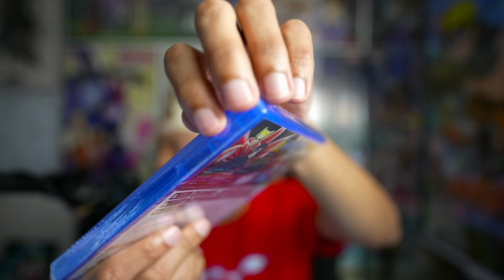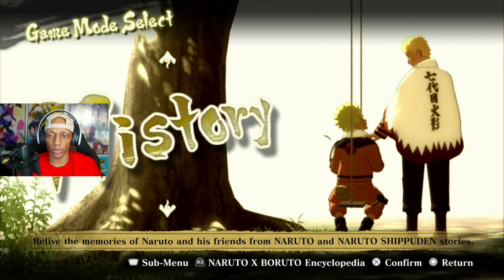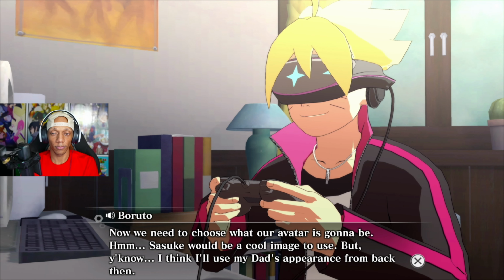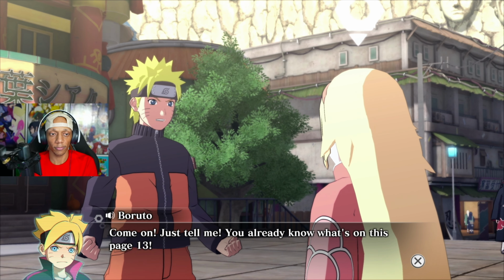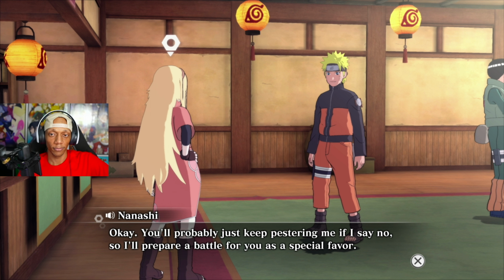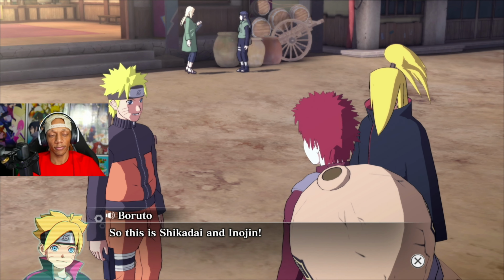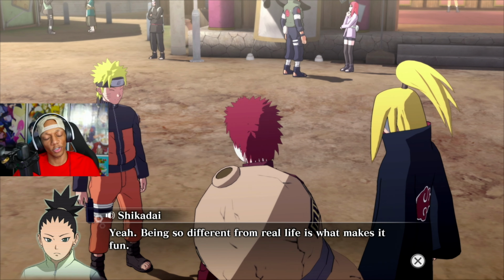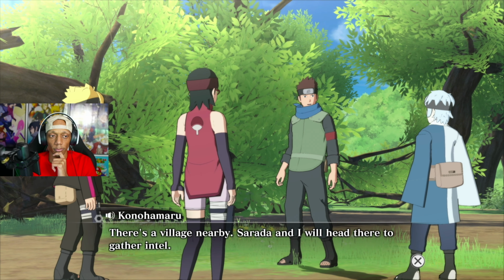Naruto x Boruto Ultimate Ninja Storm Connections Special Story Play Through | Part 1 Playstation 5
I upload everyday!